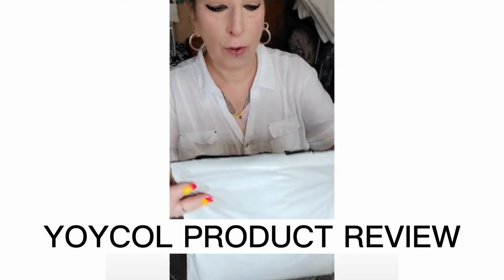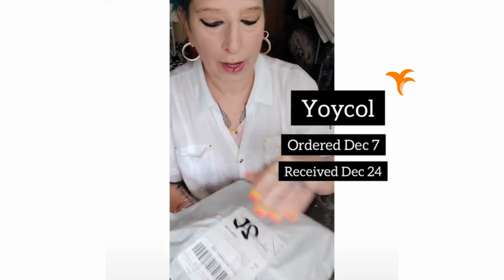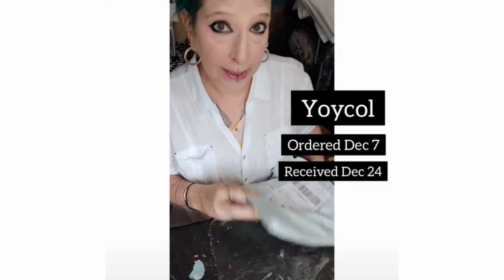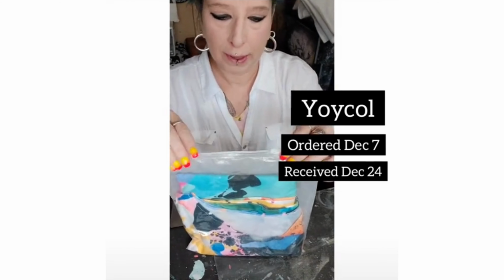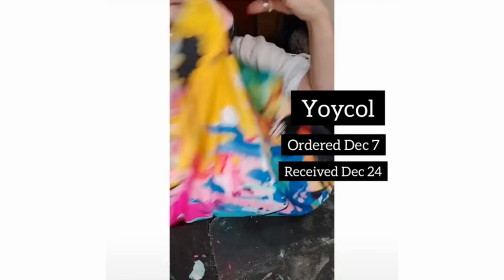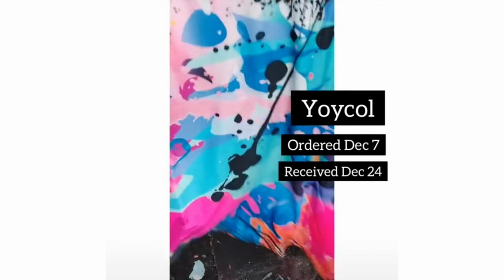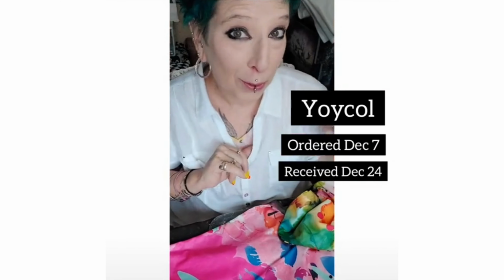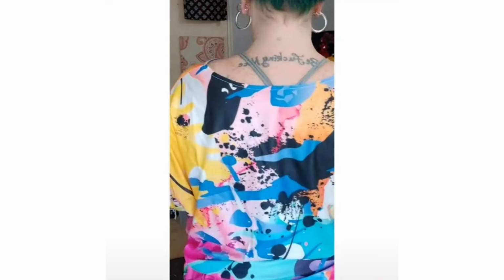Yoycol Product Review: Unboxing Custom All Over Print Tshirt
Today in this video @thedaydreamingunicorn unboxed her customized all over print T-shirt from Yoycol!

Yoycol is an innovative on-demand order fulfillment service,  professionalizes in ALL OVER PRINT, completely free to use, and no minimum order requirement! You sell products on your store, we automatically process and fulfill them when orders come through, and ship them out to your customer.
Products currently not listed in our website?
You name it, we print it!